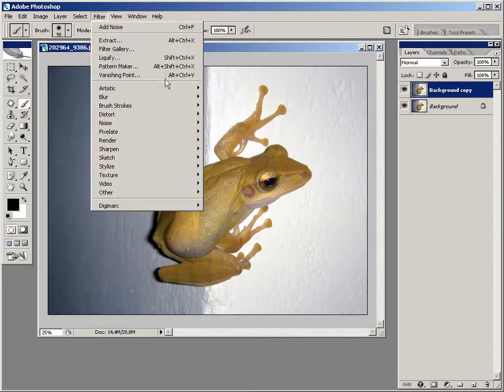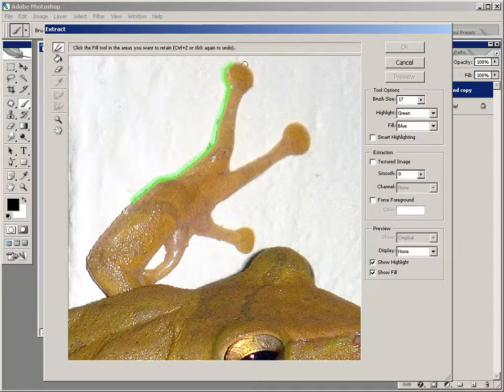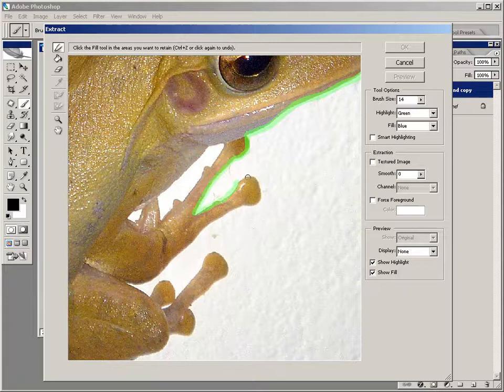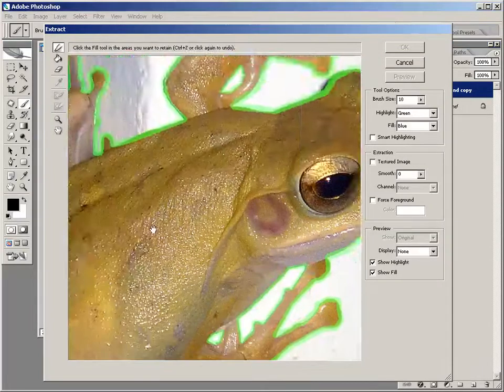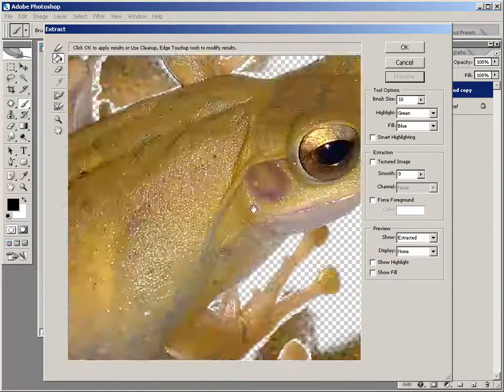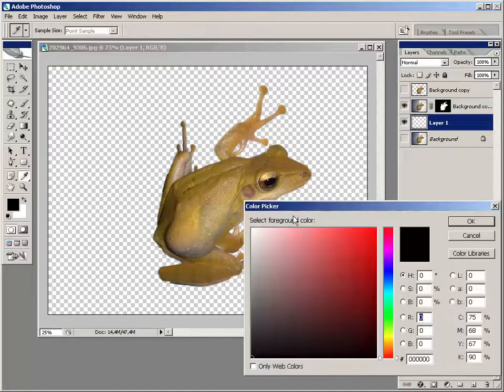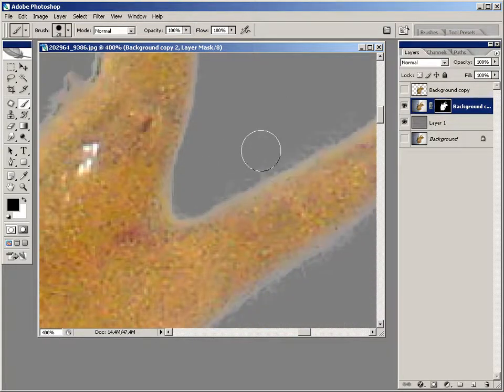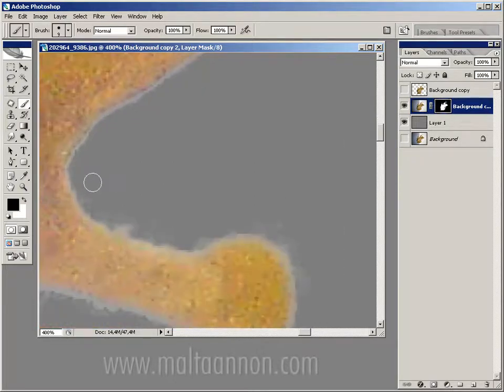[PS] [ARCHIVE] Extract filter - the right way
This tutorial is for those who stopped using Extract filter because it didn’t give you good results. Watch this and learn how to get the most of it.